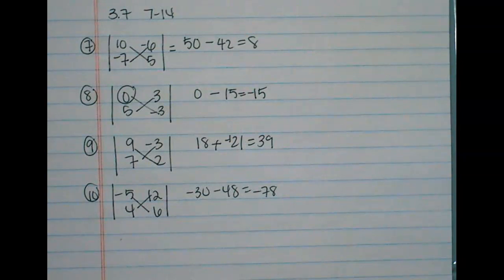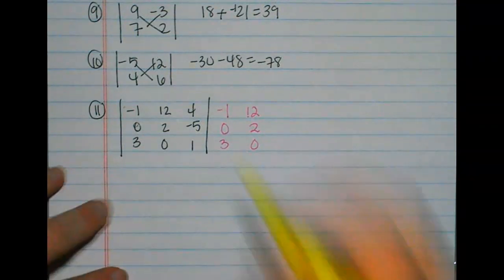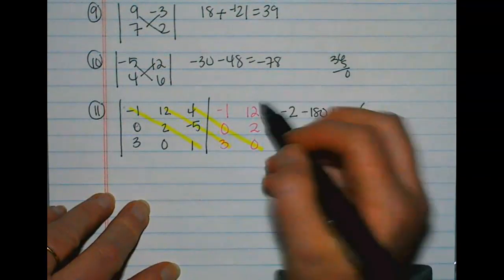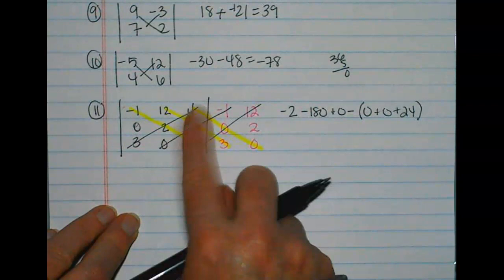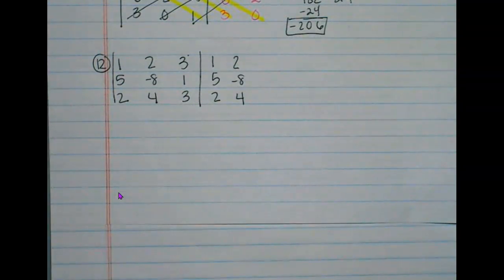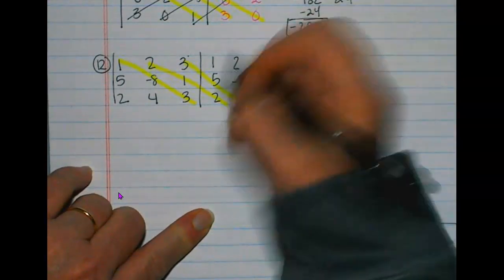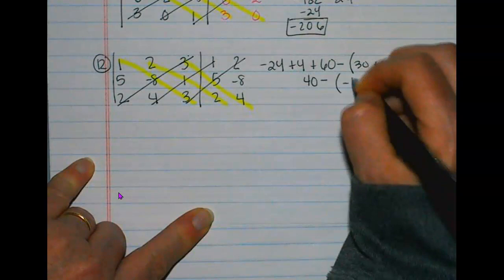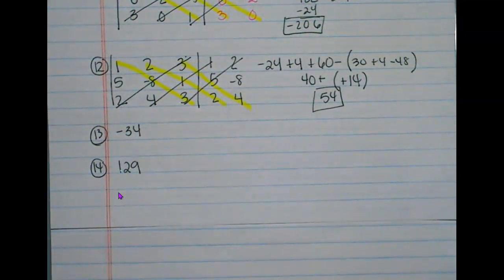3.7a Homework Solutions Only || Honors Algebra 2